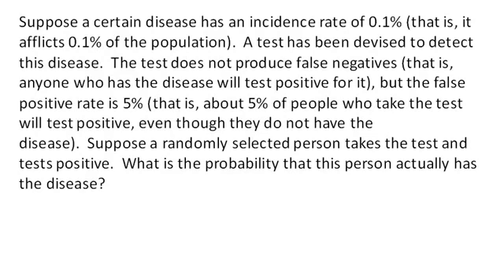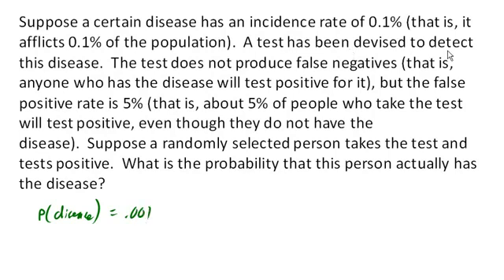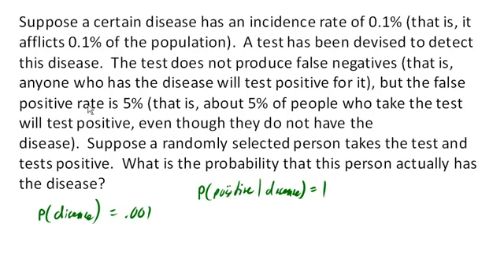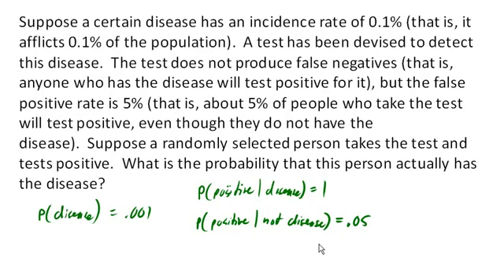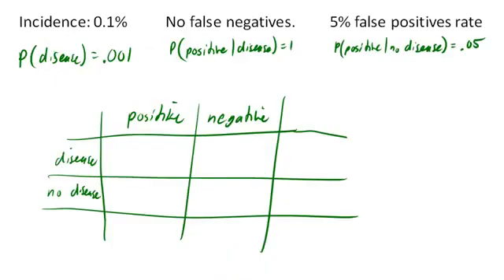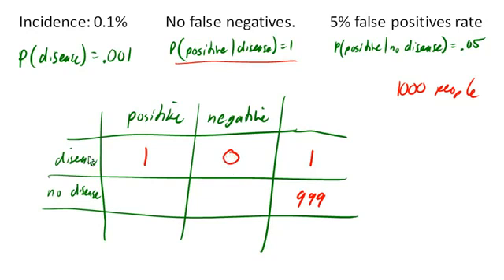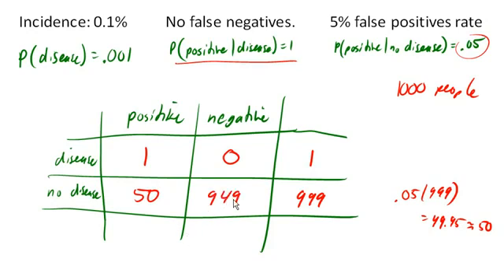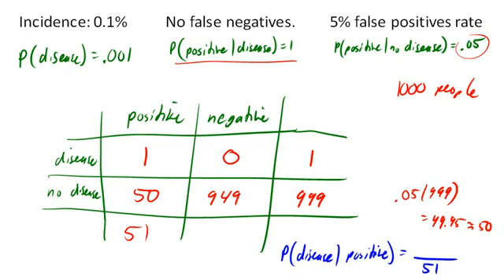Probability of a diease given a positive test: Bayes Thorem ex1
Video by David Lippman to accompany the open textbook Math in Society (). Part of the Washington Open Course Library Math&107 course.